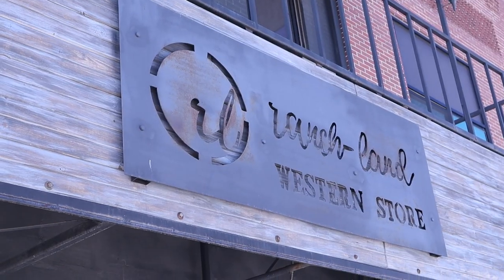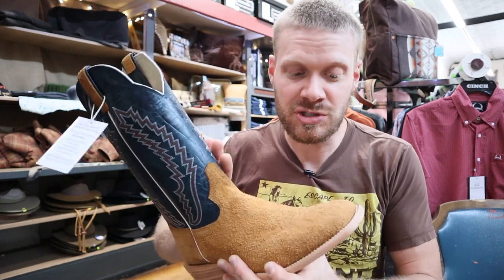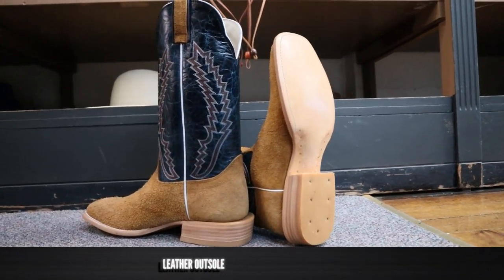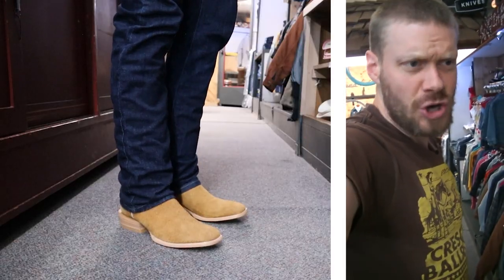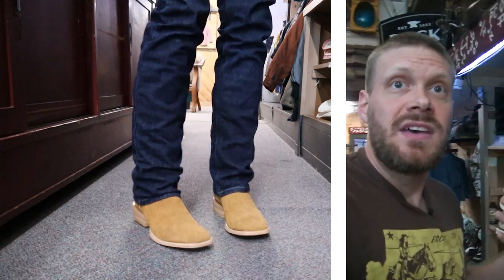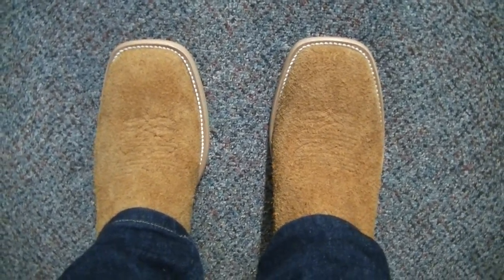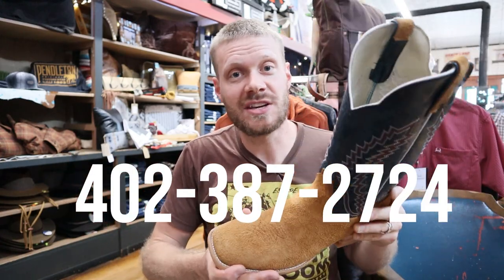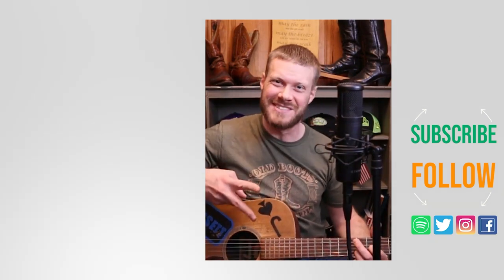Awesome Men's Square Toe Boots from Hondo at Ranch-Land! | Quick Impression Review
Get your Hondo 2070 men's square toe boots from Ranch-land

00:00 - Intro
01:11 - Rundown
02:59 - Trying on boots
04:59 - Final thoughts
06:13 - Outro